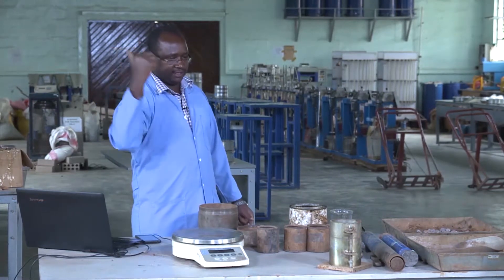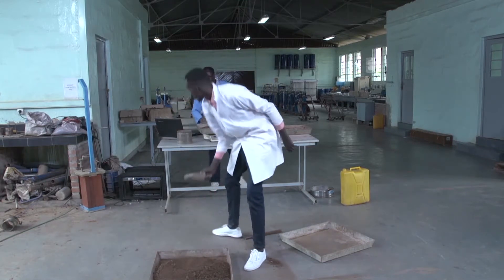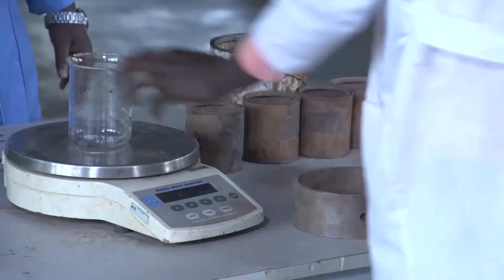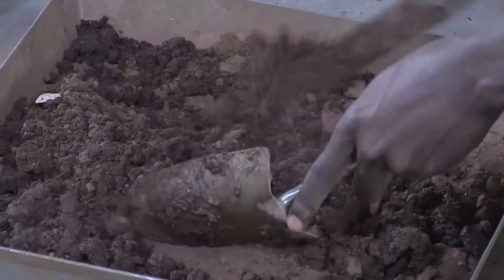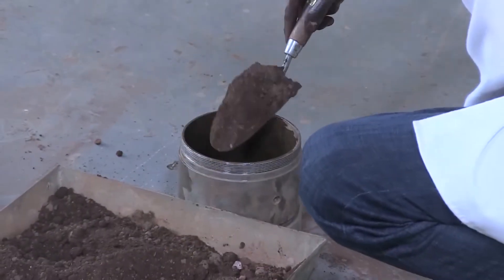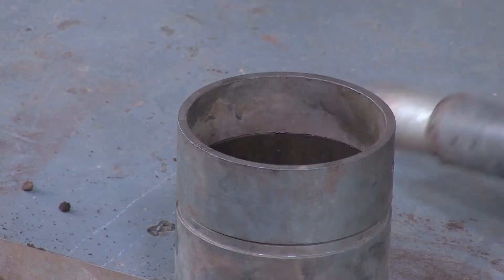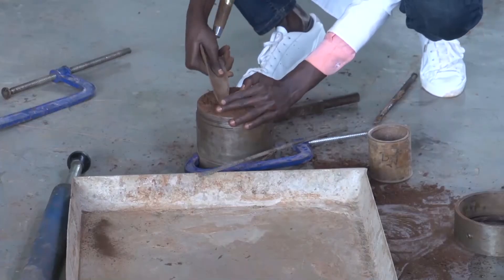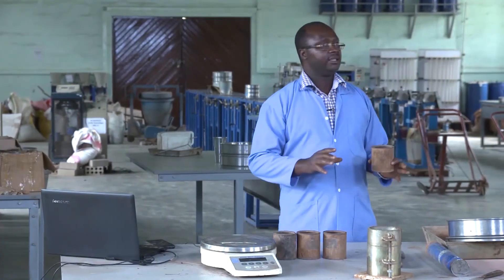Rwanda Polytechnic - Road Construction - Level 5 - Performing the Proctor Test - 2 of 4